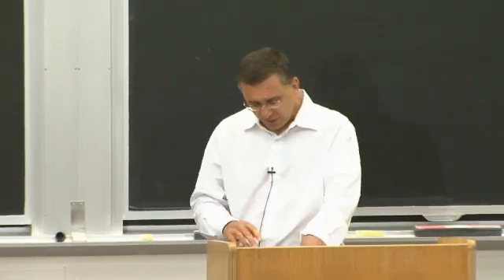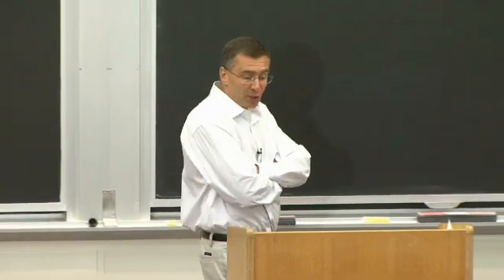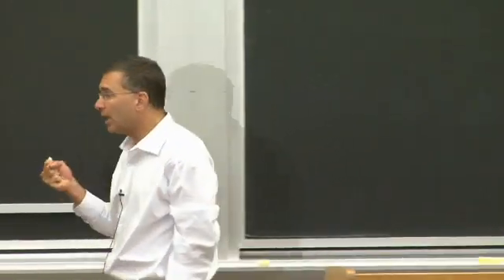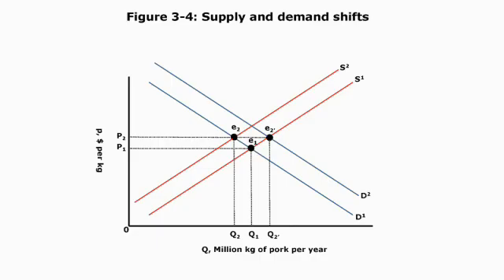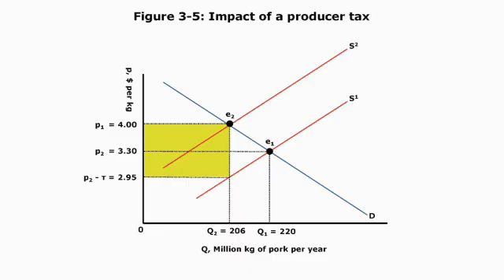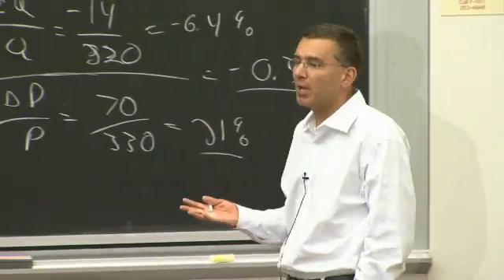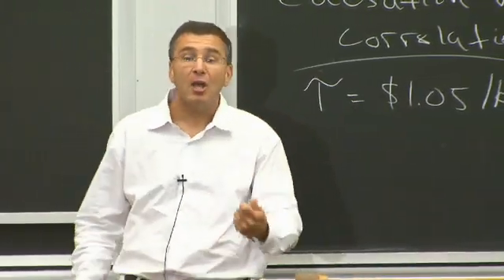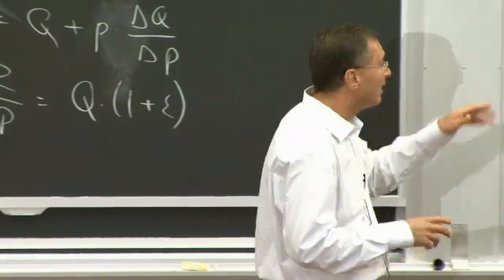Lec 3 | MIT 14.01SC Principles of Microeconomics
Lecture 3: Elasticity
Instructor: Jon Gruber, 14.01 students